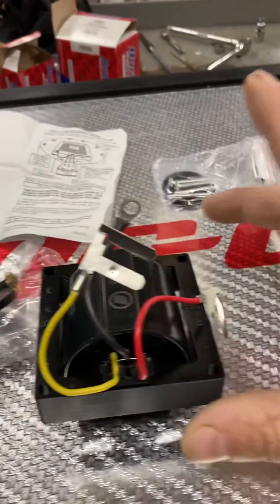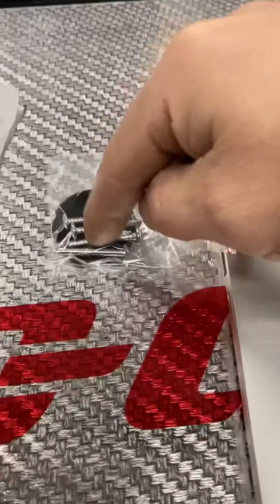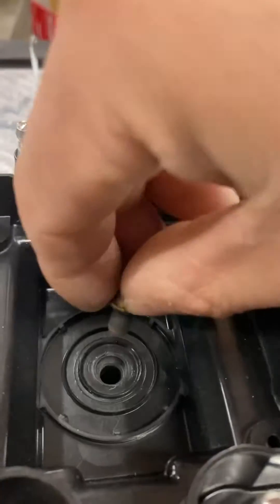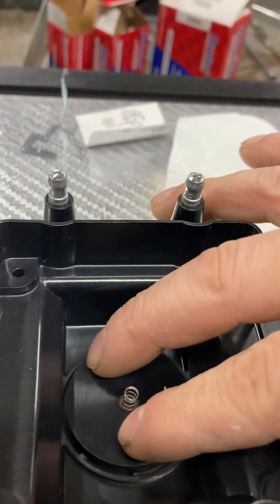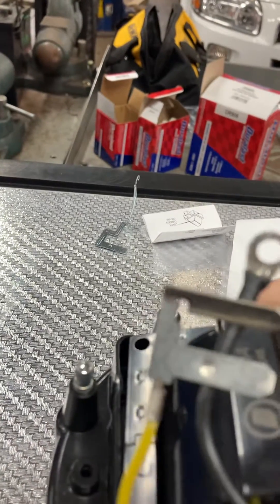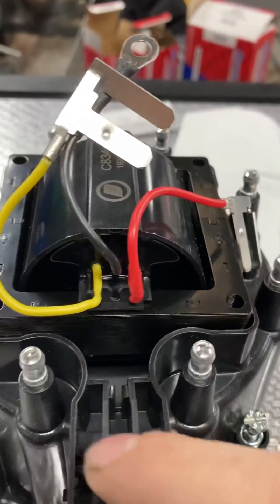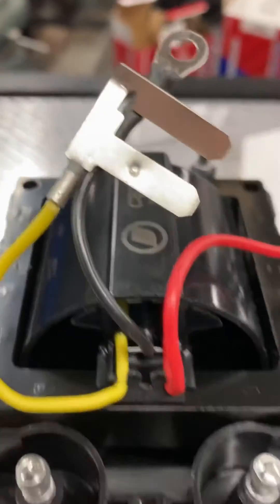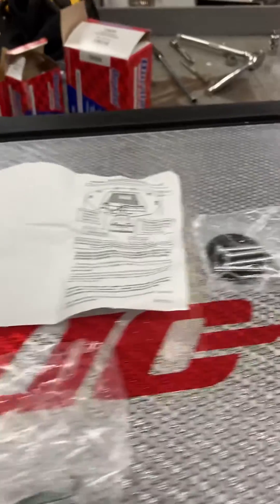Distributor cap and coil install on HEI system.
In this short video I describe how we are going to install the coil onto this distributor cap. This coil over top of the cap is known as an H. E. I. Ignition system (High Energy Ignition).